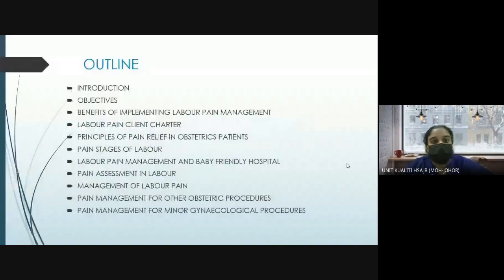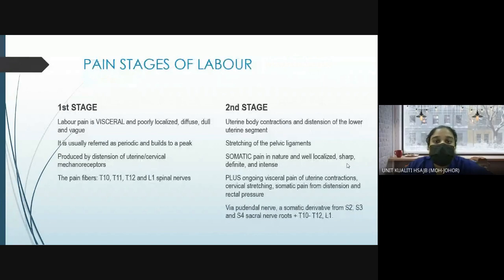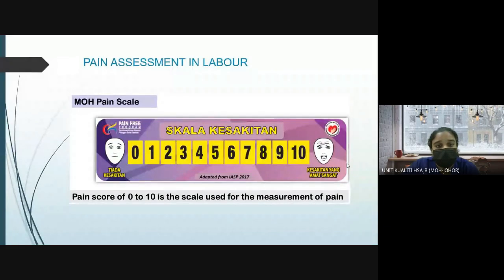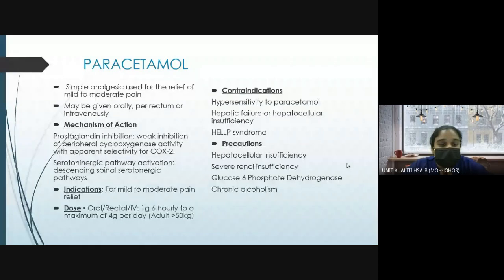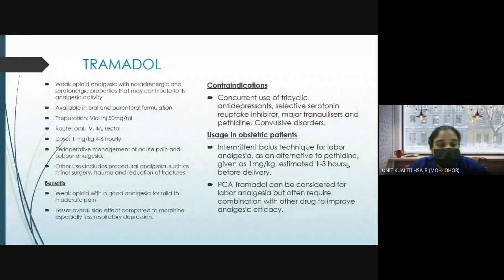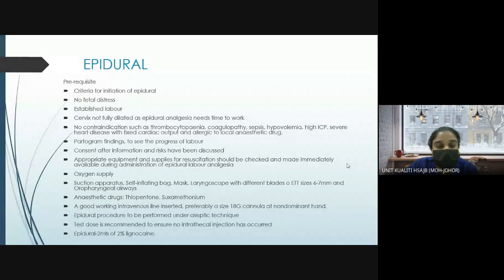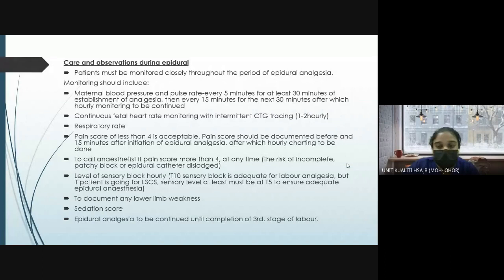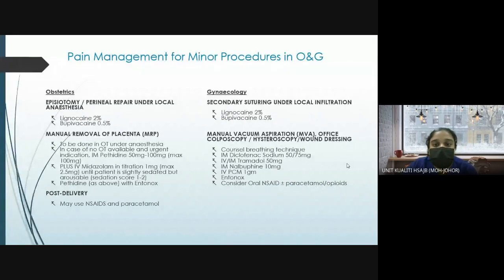CME Pain as The 5th Vital Sign; Pain Management in O&G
Rakaman ini dibuat semasa CME Bulan Kesedaran Hospital Bebas Kesakitan pada 27 September 2023.
Semoga Bermanfaat.